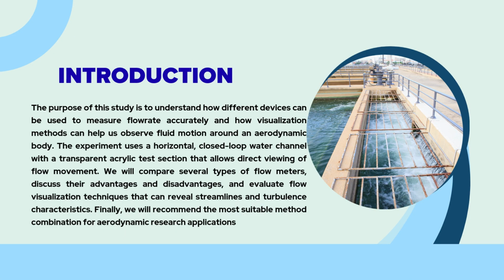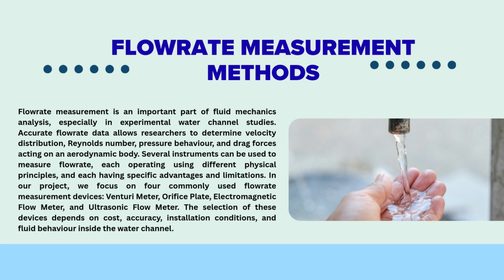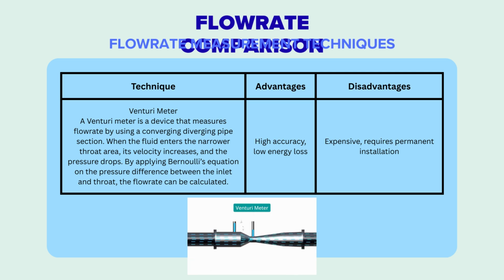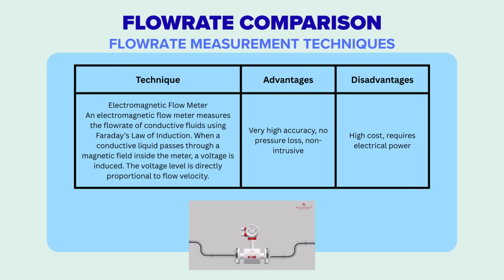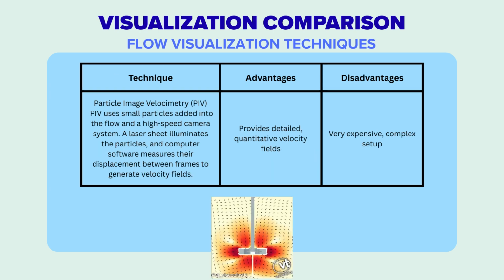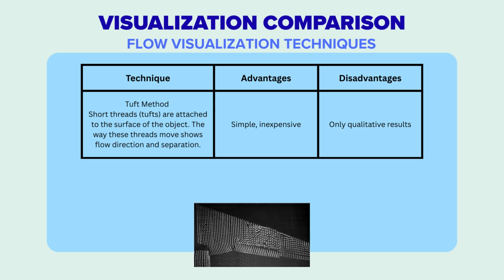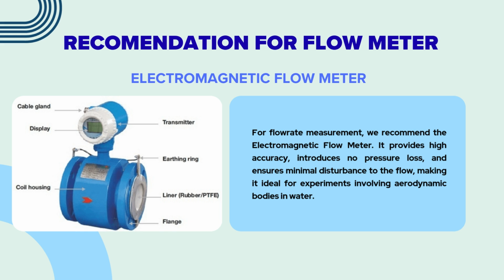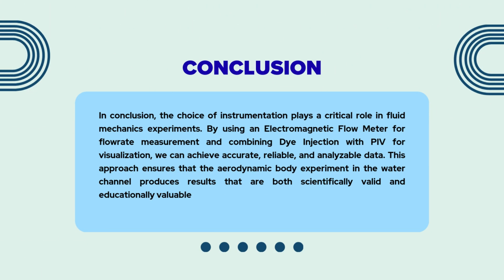BMKU2613 Fluid Mechanic 1 Assignment (Flowrate measurement in a water channel)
Flowrate measurement in a water channel